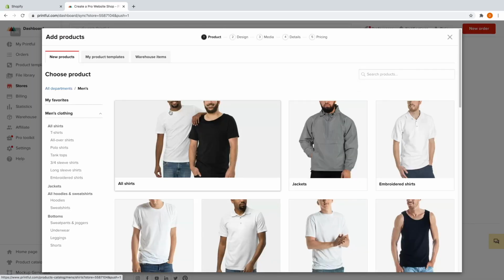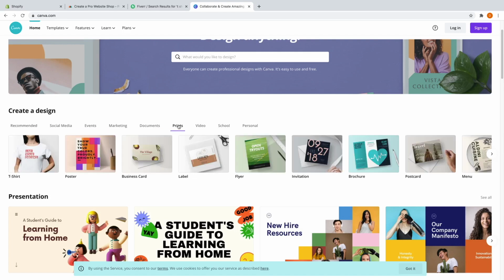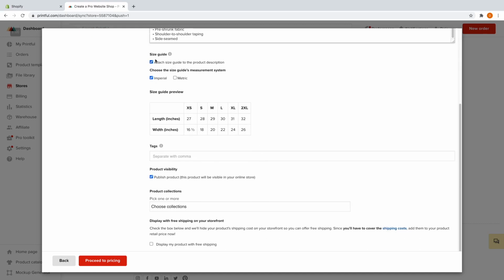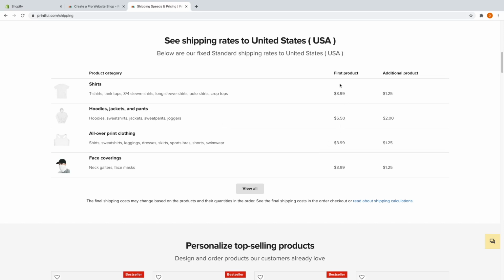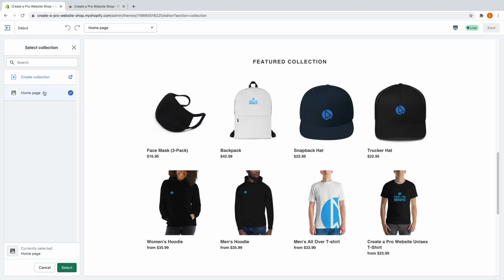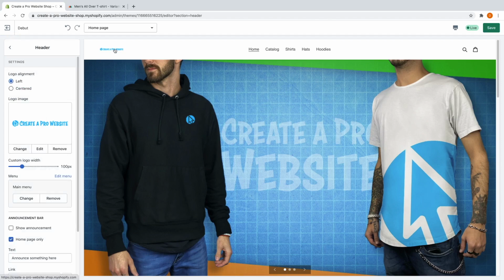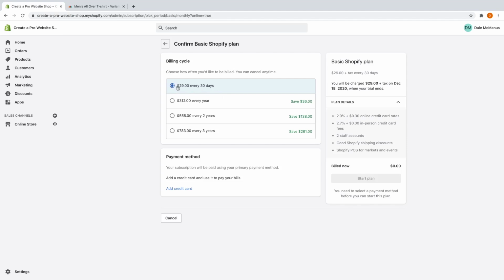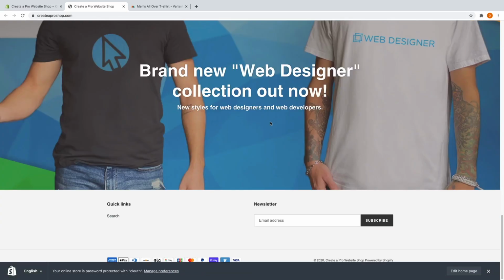How To Create a Print On Demand Website with Shopify | Step-by-Step Beginners Tutorial | 2021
Here's the link to your free Shopify trial:
Click here and get started👆

Want to start a t-shirt business? In this tutorial, you'll learn to Create A Print On Demand Website step-by-step!

TIMESTAMPS
00:00 - Intro

01:35 - Step 1: Create a Shopify Account
03:17 - Step 2: Create a Printful Account
04:48 - Step 3: Connect Your Shopify Store to Printful

06:02 - Step 4: Create Your Products
08:44 - 3 Ways to Get Designs
15:38 - Creating a Standard Shirt
21:35 - Creating an Allover Shirt Design

29:25 - Step 5: Design Your Store
30:53 - Hero Section
35:41 - Removing Unwanted Sections
40:10 - Creating Collections
43:26 - Creating Main Navigation Menu
44:48 - Adding Your Logo & Announcement Bar to Header

48:13 - Step 6: Create Coupon Codes

53:30 - Step 7: Getting a Custom Domain Name
54:13 - Selecting a Shopify Plan
55:12 - Getting your Custom Domain

57:08 - Step 8: Make a Test Payment
59:24 - Step 9: Manage Orders

01:01:39 - Final Launch Checklist
01:03:13 - Final Site Overview

01:01:35 - Outro: Like & Subscribe